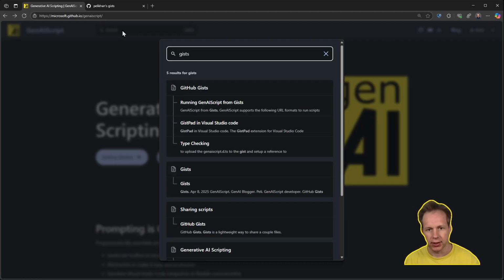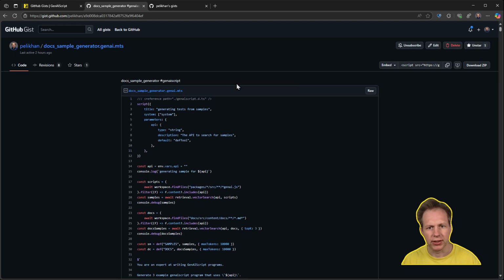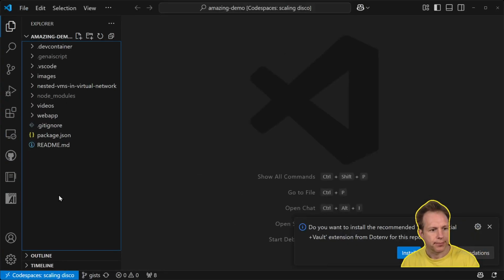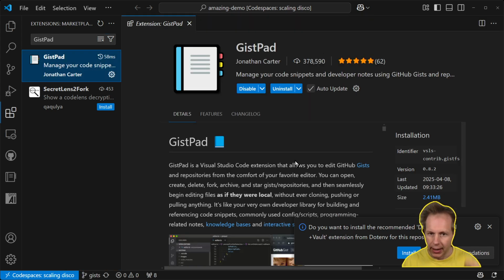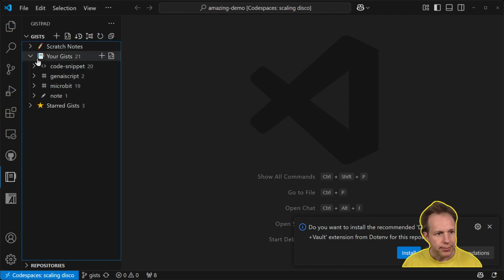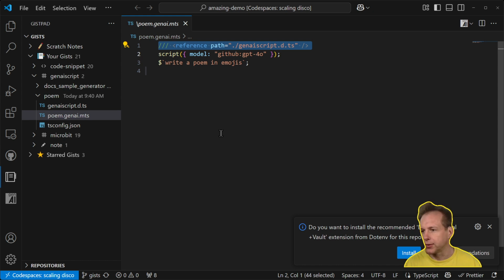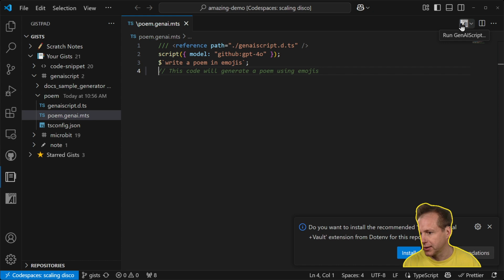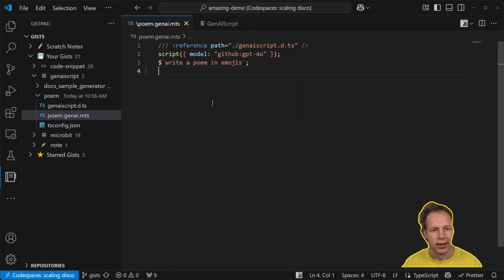GenAIScript - GitHub Gists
Use GitHub Gists to share your scripts.